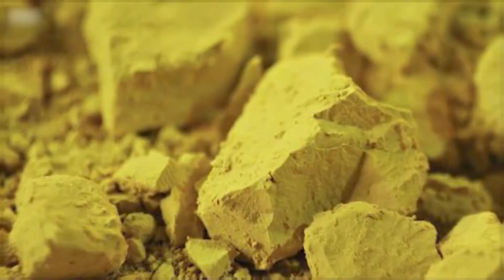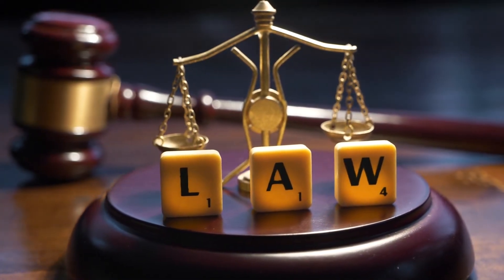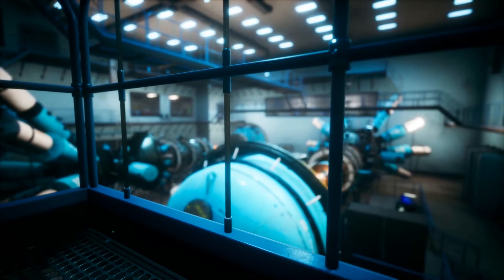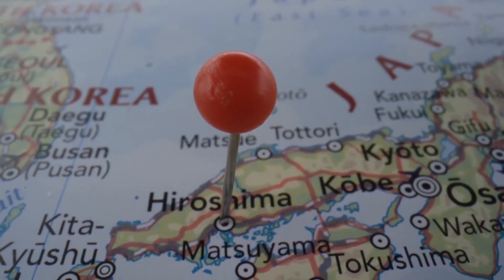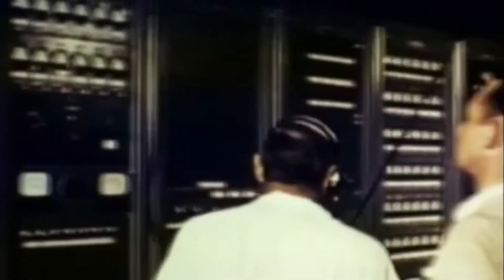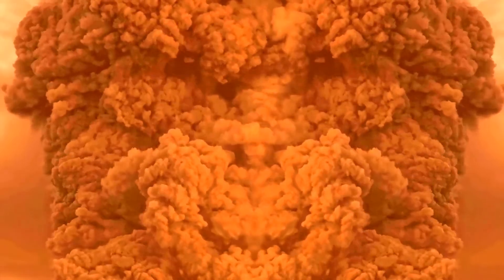Nuclear Tests That Went Horribly Wrong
Since world war 2, Countries have seen the potential of Nuclear weapons, and the edge it brings over their enemies is tremendous. Many Countries were testing Nuclear weapons to enhance their capabilities and to show their rivals that what would be the result of any potential clash. But we know how dangerous and the potential threat to whole mankind these nuclear bombs are. And during the testing, some explosions had shown us what happens if we really use them. Today we will check out nuclear tests that went horribly wrong.
2. The BaneBerry Test
Atmospheric testing was banned by the US military and scientists had to do underground tests if they want to test the capabilities of nuclear weapons. One such test known as the Baneberry test was scheduled to occur at 7:30 am on December 18th, 1970. The test was located at a Nevada test site the bomb was kept more than 900 feet into a hole little over seven feet in diameter. It only took about three minutes after the test began for people to realize that something has gone horribly wrong. Nearly 300 feet away from the place where the bomb was planted a fissure opened up in the ground and a cloud of radioactive vapor and dust began pouring into the sky it was able to rise 8000 feet into the atmosphere and fallout went on to spread out across Nevada, California, and other nearby states. About four hundred cars were contaminated. They all had to be vacuumed and sprayed down before they could go back to their owners. government workers immediately had to evacuate from the tests site. But when you’re dealing with a nuclear bomb you don’t exactly have a lot of time. Hundreds of them ended up being exposed to the radiation. Many of the workers had suffered from the highest levels of exposure they later contracted leukemia and passed away. There is a short list of proper names which instantly conjure up the idea of a nuclear catastrophe. Chernobyl, Three Mile Island and Fukishima, for example.